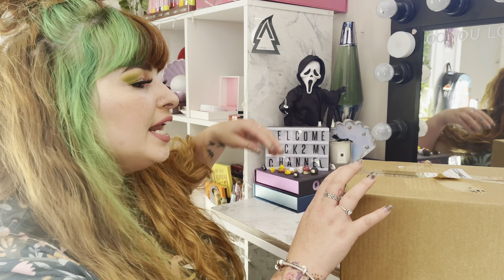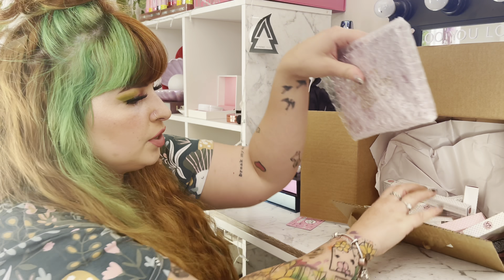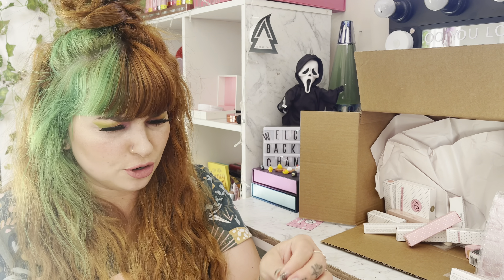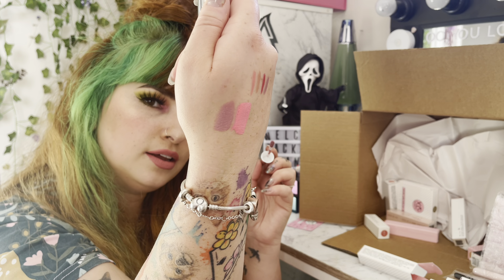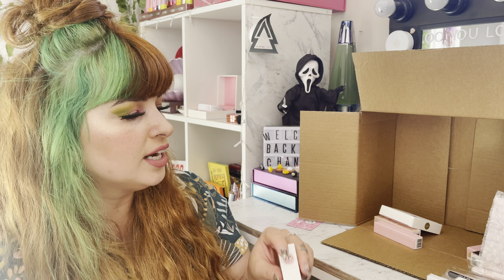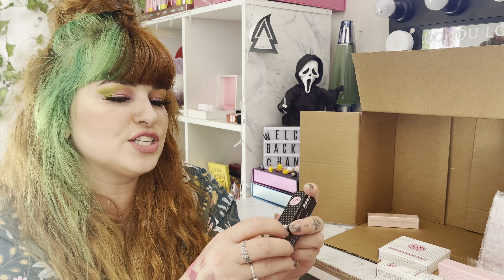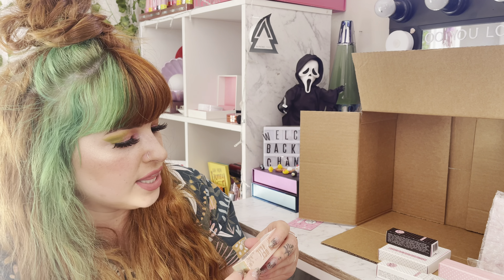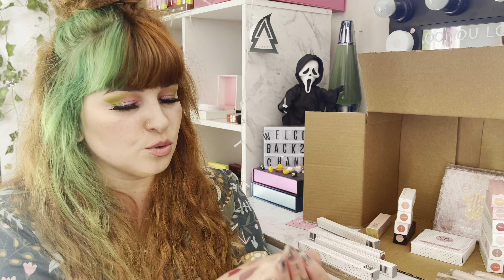$500 XO Beauty Mystery Box | Shaanxo/XO Beauty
In todays video we are unboxing a mystery box worth $500 from XO Beauty! XO Beauty was created by Shaaanxo here on youtube! i purchased this box for $99.99 with no idea what was inside and boyyyyy, let me tell you whats inside is well worth the $100!!